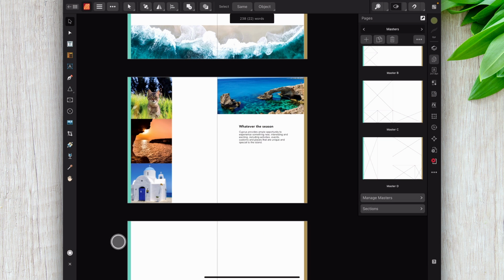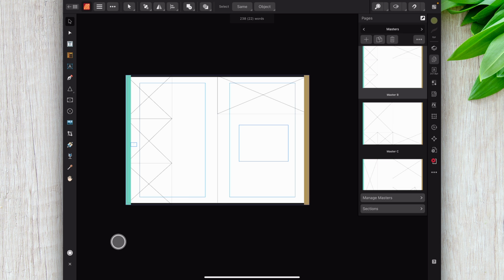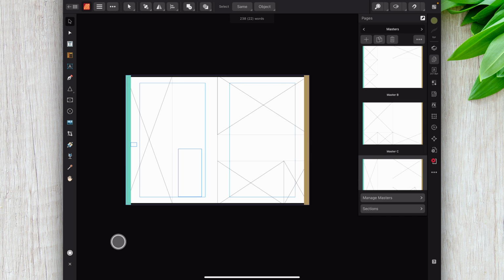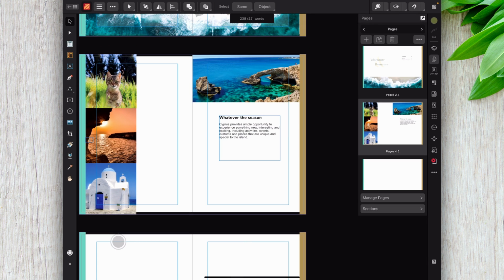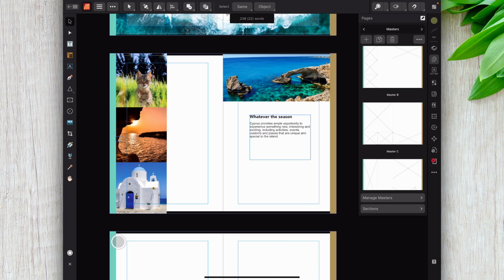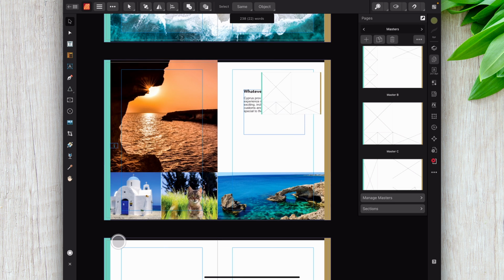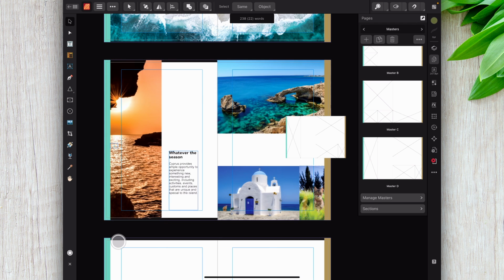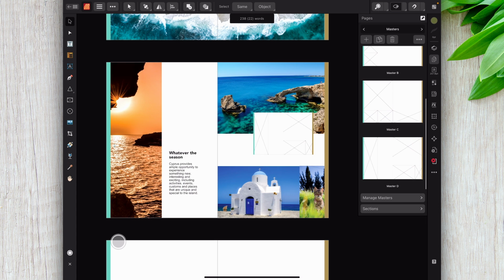Affinity Publisher on the iPad v2 - the Awesome Live Master Pages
Affinity Publisher on the iPad has been a while coming and it's so exciting to finally see it released.

Tim's been fortunate enough to be allowed access to the beta versions and has seen it going through various stages to the amazing and powerful end product it is now.

In this video Tim takes you through the amazing Live Master Pages and how they can work for you in creating professional looking publications.

0:00 Intro
0:07 Favourite features! New Live Master Pages
0:18 Viewing the different Master Pages
1:15 Dragging different Masters over the spreads for Live View
1:41 Working in Preview Mode
2:06 Conclusion

HOW TO GET MY COURSES!

Udemy Courses